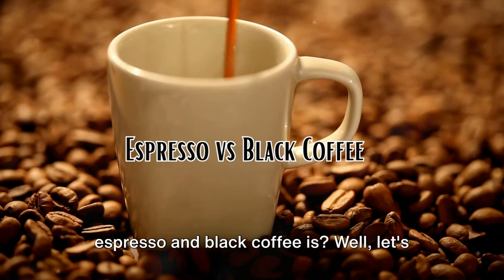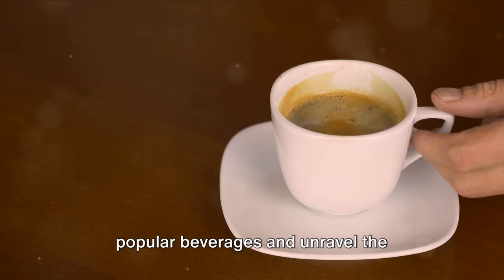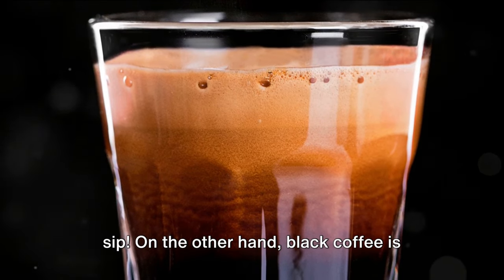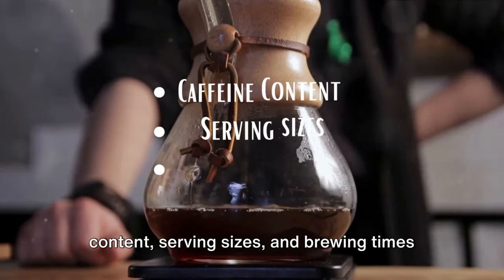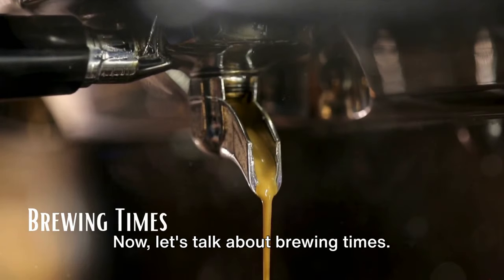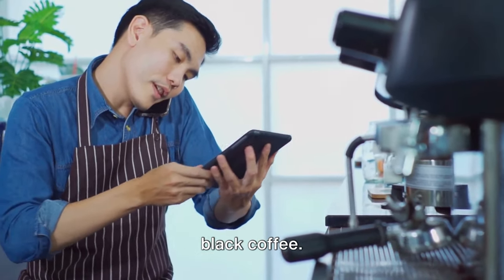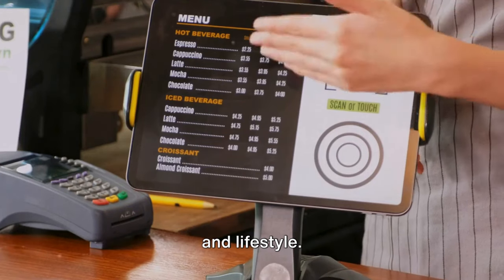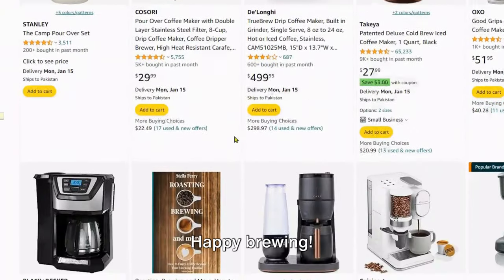Espresso vs Black Coffee: A Detailed Comparison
In this informative video, we delve deep into the fascinating world of coffee by comparing two popular brews: Espresso and Black Coffee. Discover the secrets of preparation, explore brewing techniques, and delve into the art of personal preferences. Whether you're a coffee connoisseur or a curious beginner, this video has got you covered. Join us on this caffeinated journey and let us unravel the differences between these two delightful beverages.

- Lavazza Gran Aroma Ground Coffee Blend, Light Roast, 12-Ounce Bags (Pack of 6), Value Pack, Rich Flavor with Notes of Dried Fruit
- AmazonFresh Direct Trade Rwanda Whole Bean Coffee, Light Roast
- Death Wish Coffee Co., Organic and Fair Trade, Medium Roast, Whole Bean Coffee
- Gevalia Variety Pack (Signature Blend Mild Roast, Colombia Medium Roast
- Barista Prima Coffeehouse Coffee, Keurig K-Cups, French Roast
- Breville Barista Express Espresso Machine
- Gaggia RI9380/48 Classic Evo Pro Espresso Machine, Polar White, Small
- Bialetti - Moka Espress

- Instant Coffee
- Hand Frother
- Nescafe Coffee
- Milk Frother
- Arabica Coffee
- Robusta Coffee
- Espresso Machines
- Coffee Grinder

1) Amazon Home
2) Cell Phone Accessories
3) Computer and Tablets
4) Video Game Consoles and Accessories
5) Kitchen and Dining
6) Backpacks